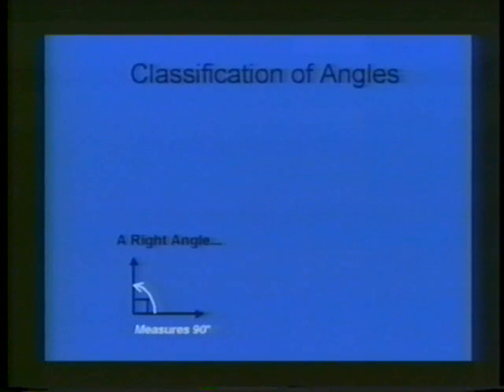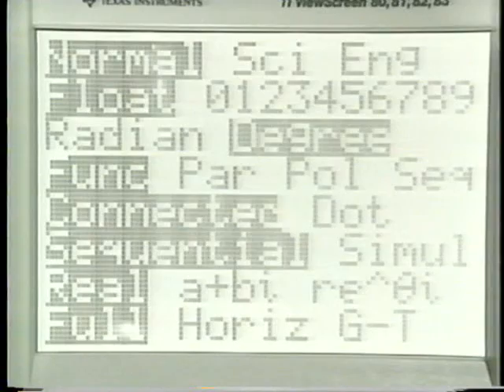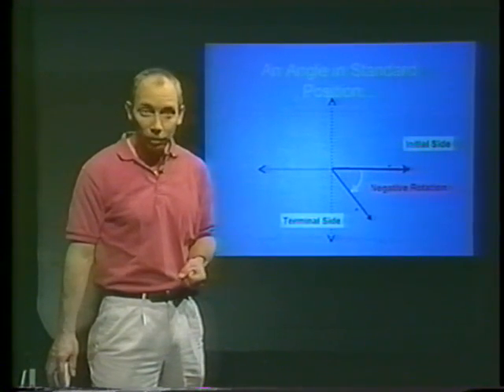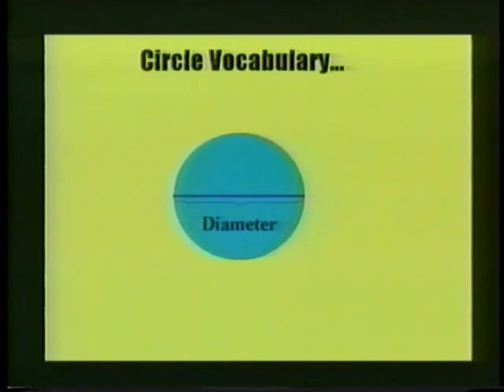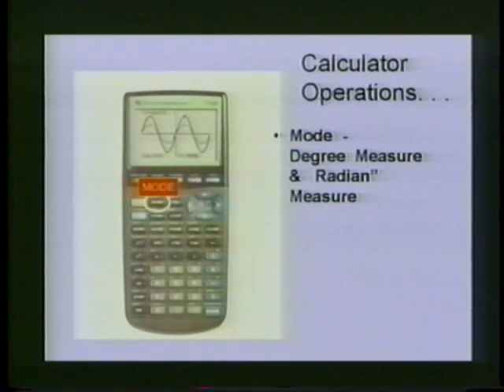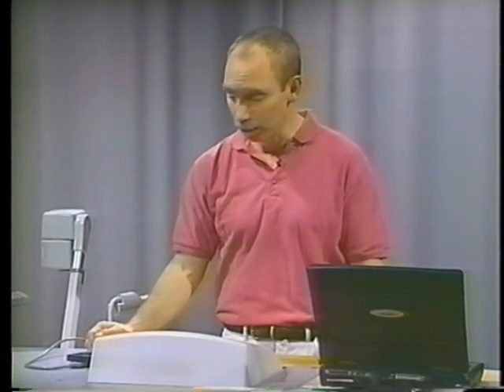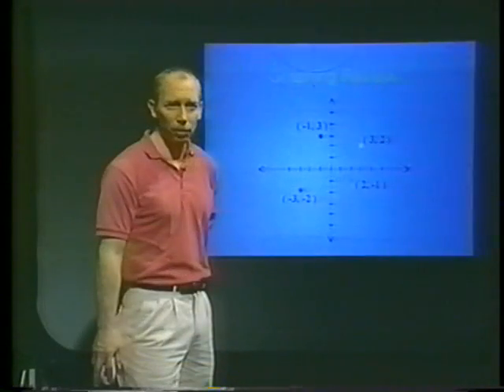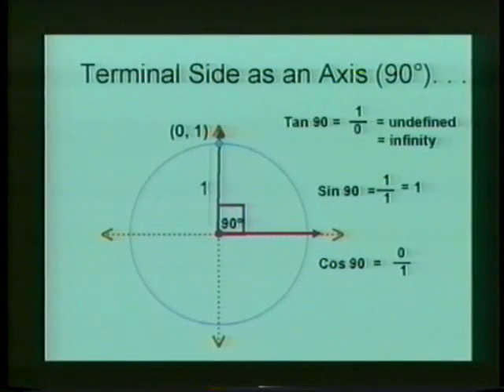MA 105 Show 2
Standard Position, Radian Measure, Incorporating the Axes & Other Quadrants